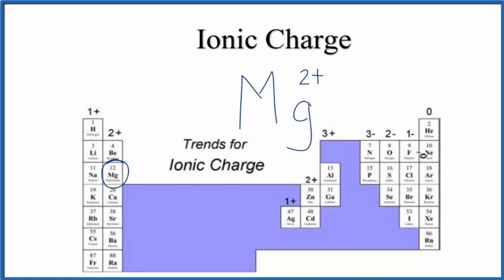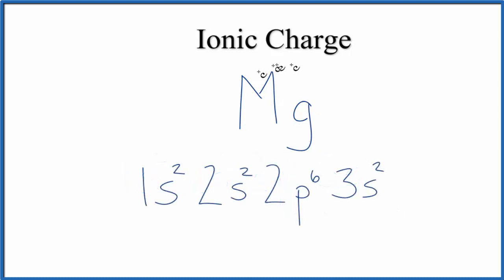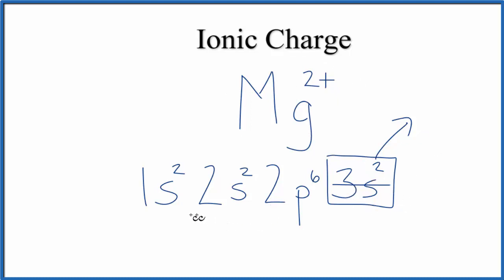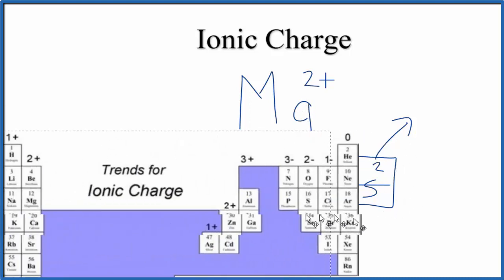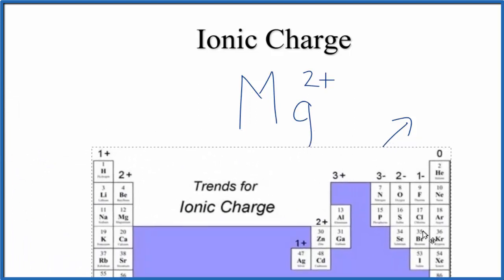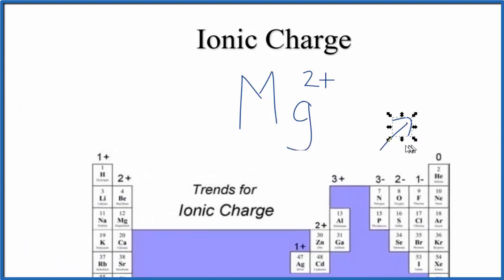How to Find the Ionic Charge for Magnesium (Mg)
Using a simple, general trend for the ionic charge for elements on the Periodic Table, in this video we find the ionic charge for Magnesium (Mg). The periodic table is organized like a chart for ionic charge with elements in many groups having the same charge.

Often in chemistry you’ll use the ionic charge of an element like Magnesium to figure predict the products of a reaction or write the name or formula for a compound.

We can also look at the electron configuration for an element like Magnesium to determine the number of valence electrons in the highest energy level.

Note that when we look at the charge on ions, it is important to understand that ions come in pairs.  In an ionic compound like NaCl, the Na is a positive ion (Na+) and has transferred/lost an electron to the Chlorine atom which now has an extra electron and is negative (Cl-).   We can dissolve NaCl in water and it will split apart into Na+  and  Cl-.  The electron from the Na is now with the Cl.

Helpful Videos